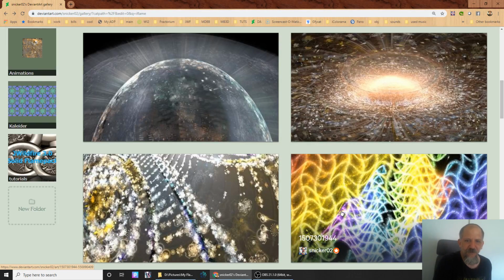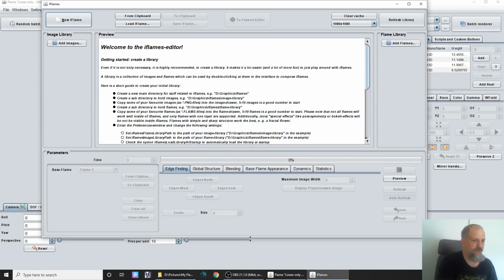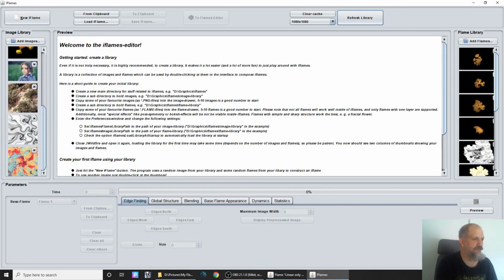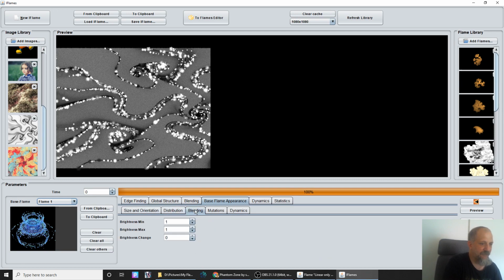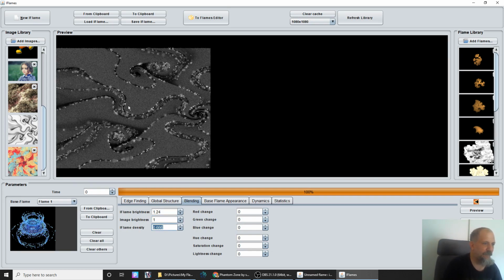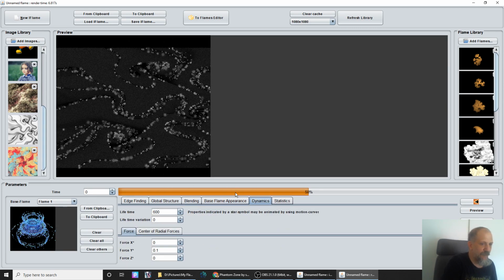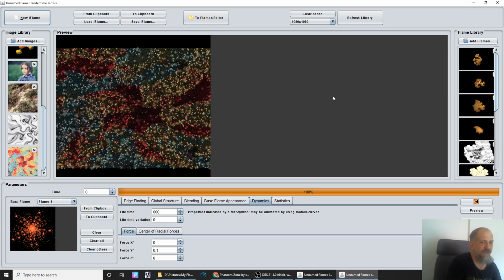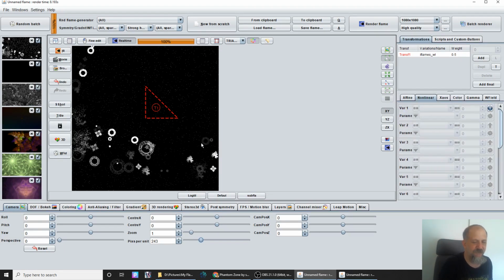Understanding iflames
For JWildfire Understanding iflames